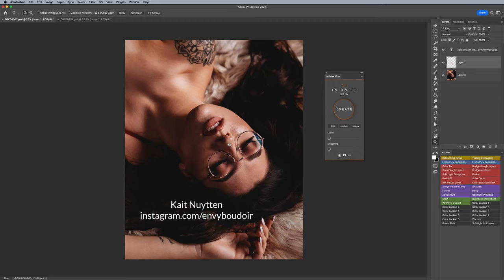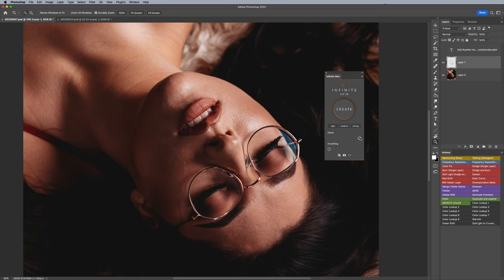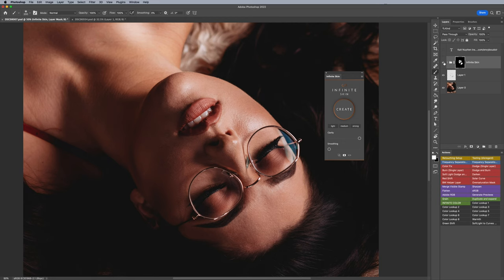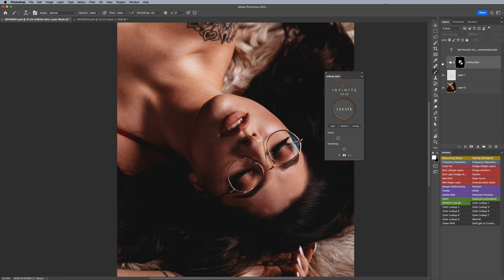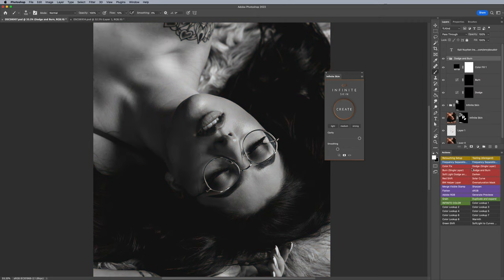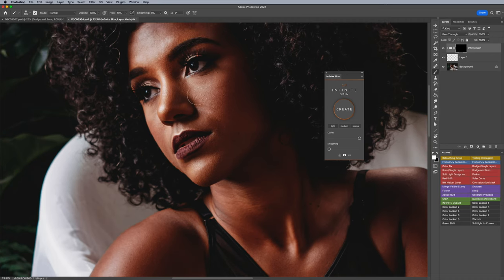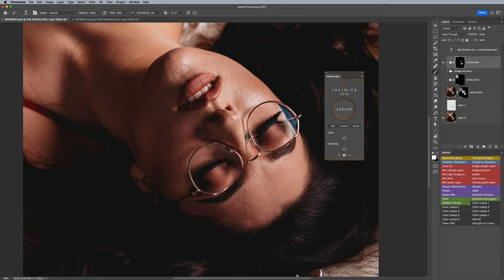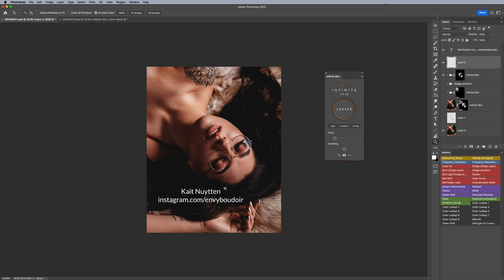Retouching Moody Images in Photoshop with Infinite Skin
Describing an image as "moody" can mean a lot of things. Generally speaking, moody images tend to have darker tones, with heavy shadows and a lot of contrast. All of these elements can significantly affect your retouching, so in this video inspired by a question from community member Kait Nyutten we look at how the Infinite Skin handles images that embrace the darker side of things.

Infinite Skin is a plugin that aims to give you the ability to soften skin tone and detail independently in Photoshop while ensuring the settings respect the structure of the face. Working with these examples from Kait also gave us a chance to use the plugin on various skin tones!

In the video, we cover two approaches to using the panel; one with the healing work done before the panel was used, and another where the panel was applied first and the retouching done afterward.

Photo cropped in to be safe for YouTube.